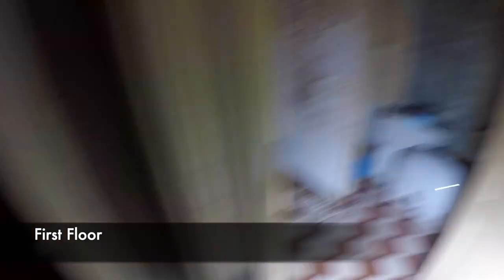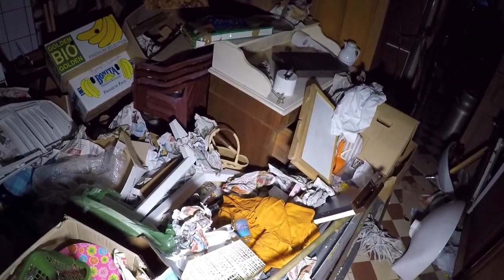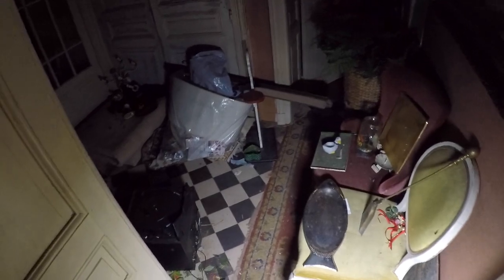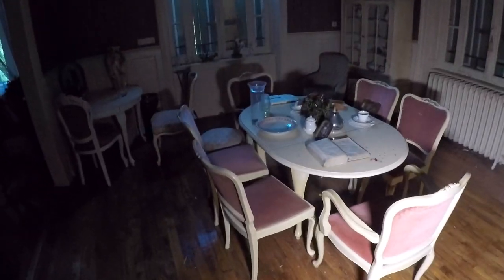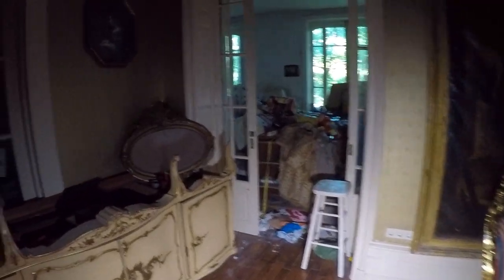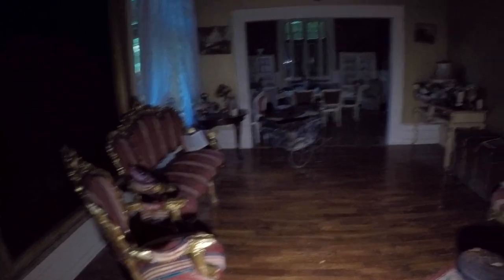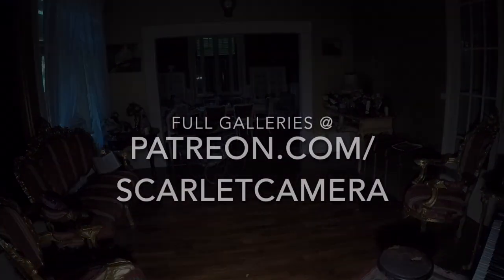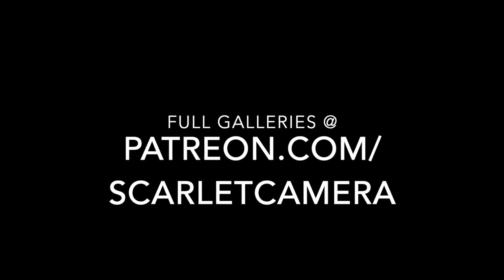Manoir Banana Walkthrough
Top to bottom walkthrough of an abandoned French manor. Sorry it’s so shaky, I hadn’t bought a gimbal yet :(